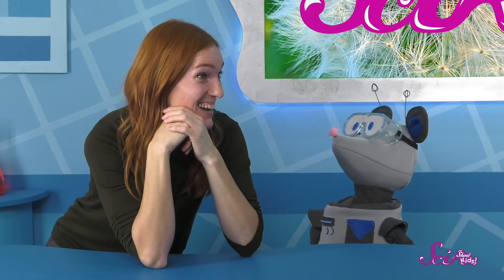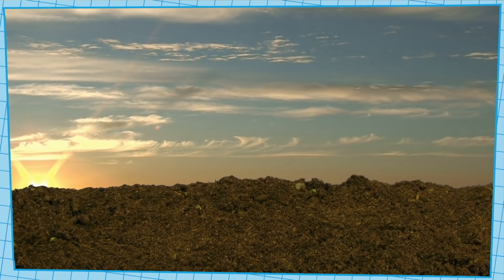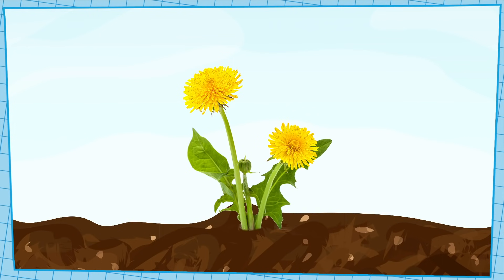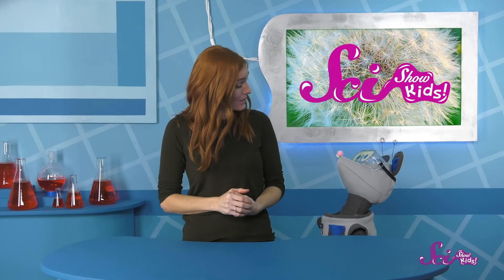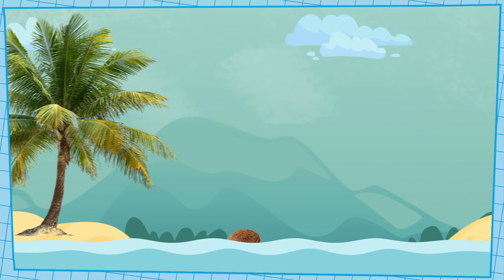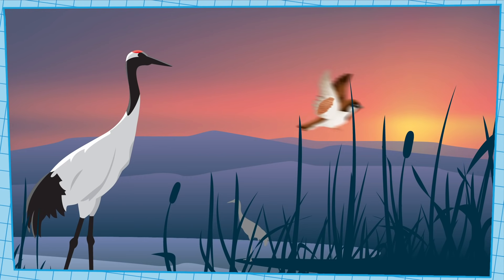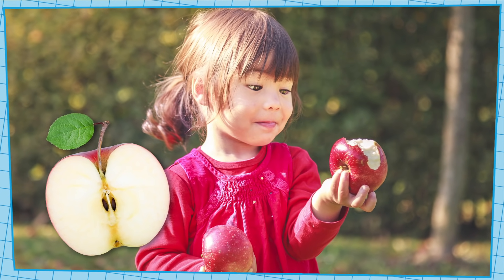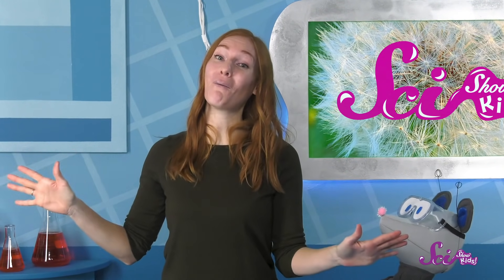How Do Plant Seeds Travel? | Spring is Here! | SciShow Kids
All plants start as seeds, and they can travel all over the world in lots of different ways. They might even hitch a ride on you!

Crosscutting Concept:

Structure and Function: The way an object is shaped or structured determines many of its properties and functions.

Performance Expectation:

1-LS1-1. Use materials to design a solution to a human problem by mimicking how plants and/or animals use their external parts to help them survive, grow, and meet their needs.

Disciplinary Core Idea:

LS2.A: Interdependent Relationships in Ecosystems - Plants depend on water and light to grow (2-LS2-1). Plants depend on animals for pollination or to move their seeds around (2-LS2-2).

Performance Expectation:

2-LS2-1 Plan and conduct an investigation to determine if plants need sunlight and water to grow.

2-LS2-2 Develop a simple model that mimics the function of an animal in dispersing seeds or pollinating plants.